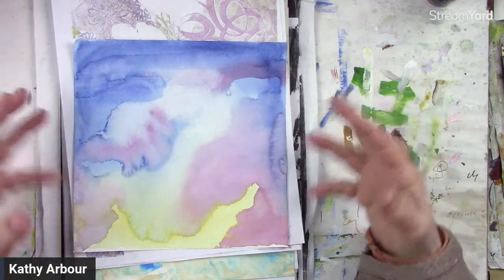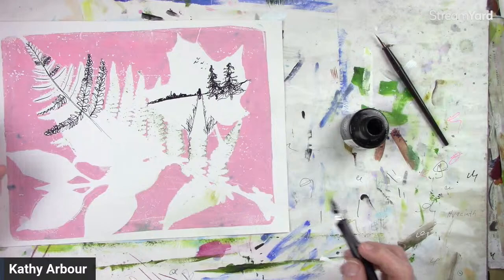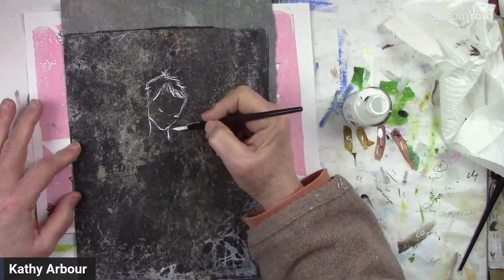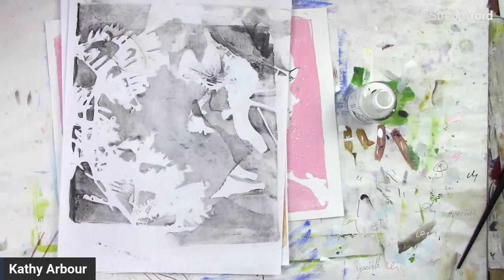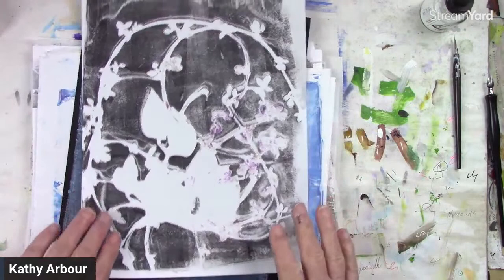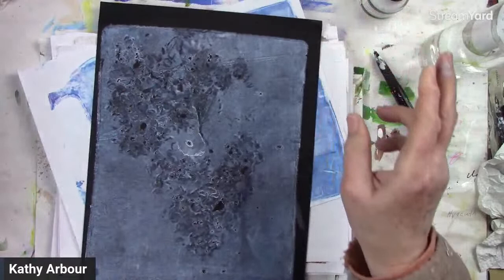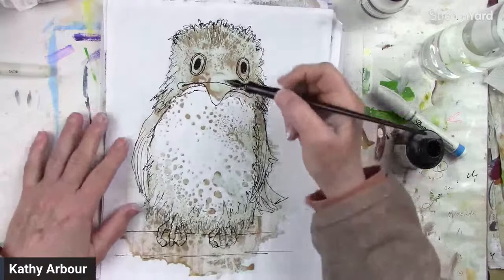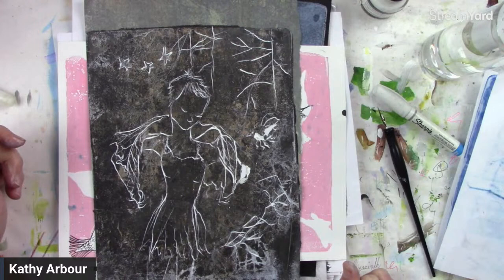Reverse color book pages you didn't know you have / tutorial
The new trend of reverse coloring is a fun and great way to spark your imagination. I will be showing how easy it is to make your own or you may even have them in your stash and didn't know it.